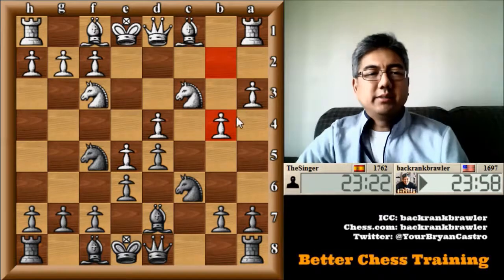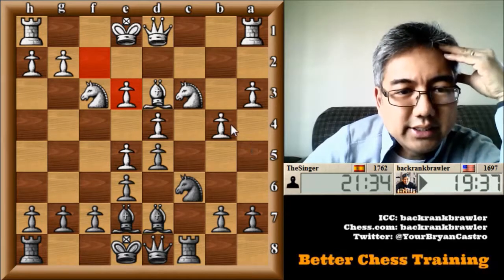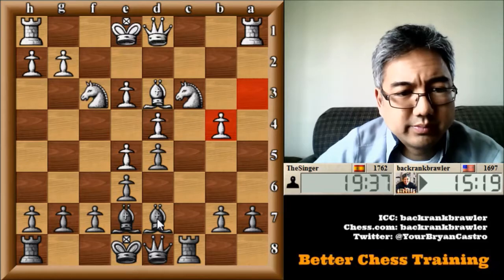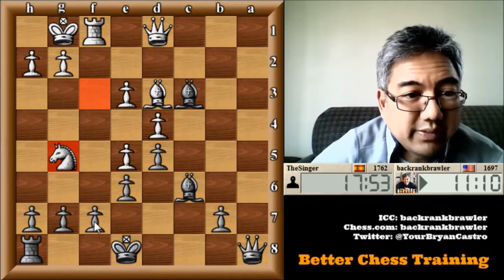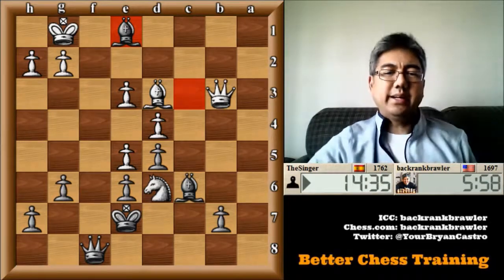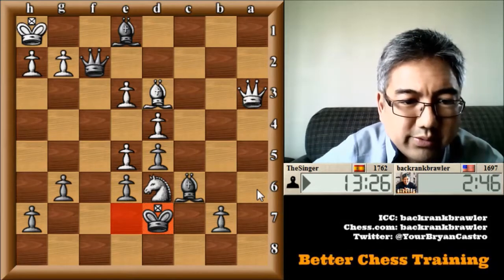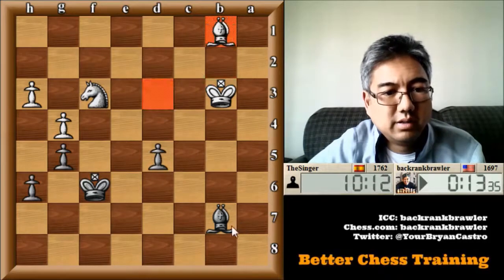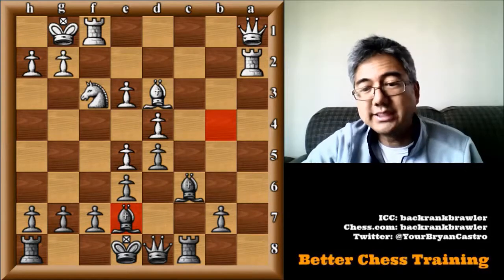Standard Game with Live Commentary | French Defense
Hey guys! Watching Avengers tonight with the kid, so will update description and do thumbnail sometime this weekend. Enjoy the video!